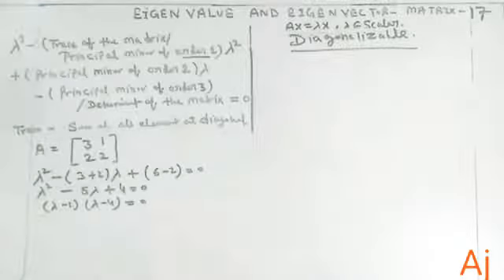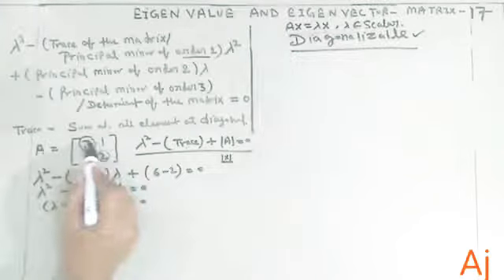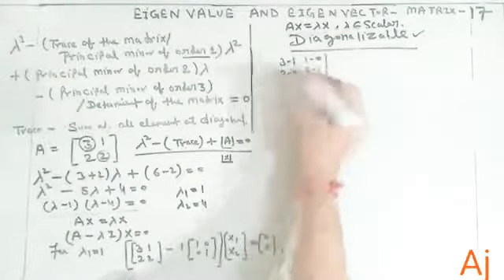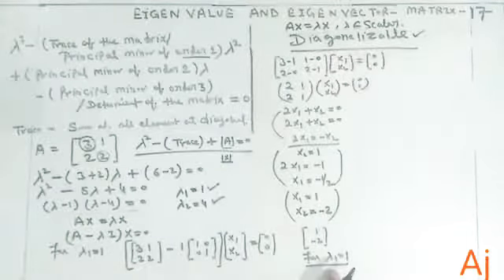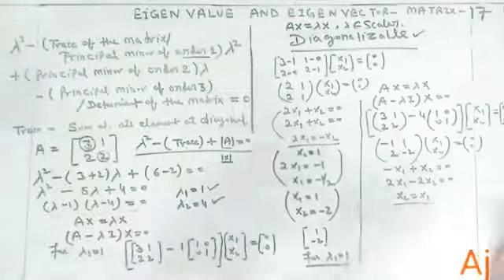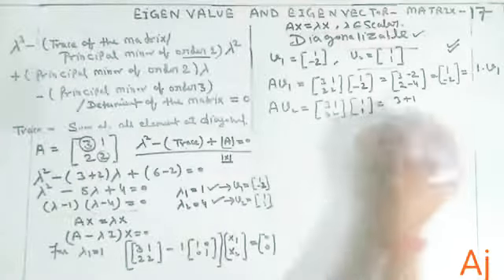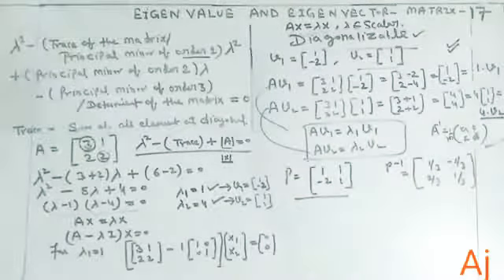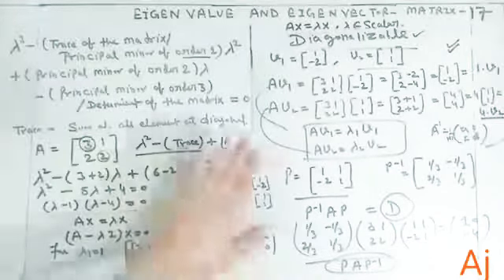Diagonalizable of a matrix 17 | eigen value and vector | shortcut trick to find eigen value